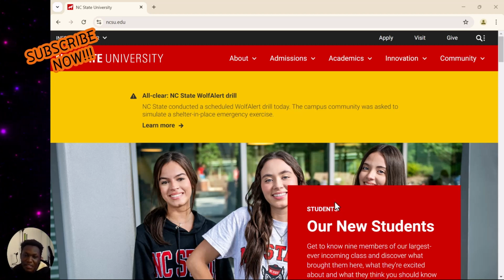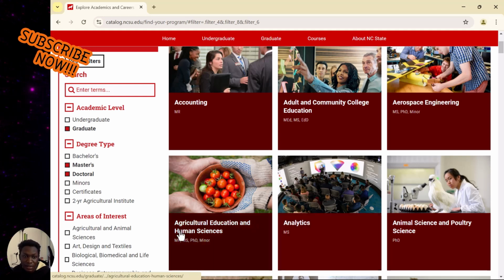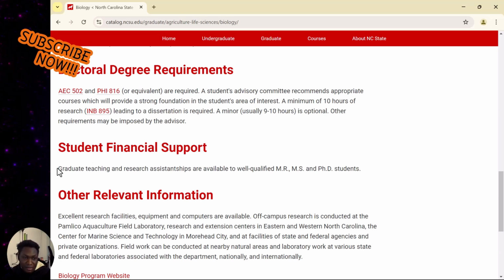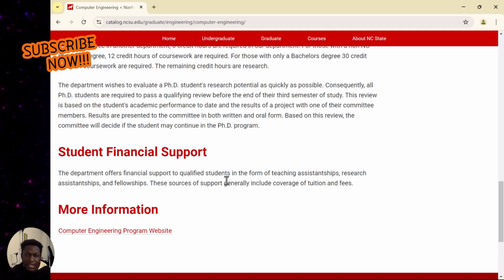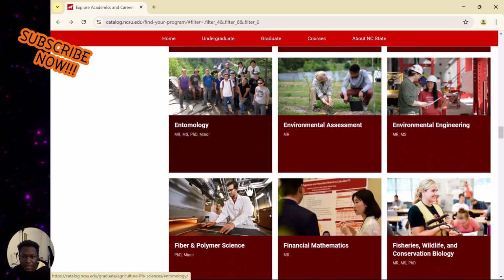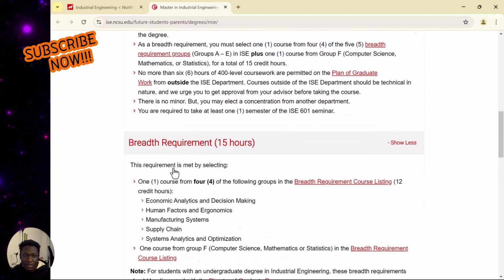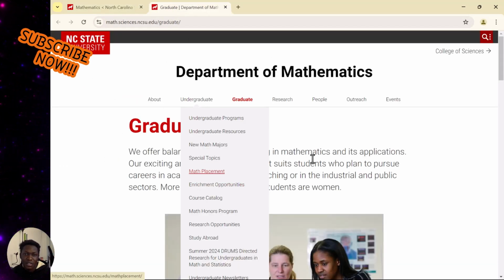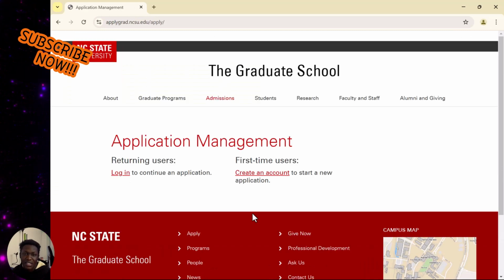How to Secure a Fully Funded Scholarship & Graduate Assistantship at North Carolina State University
In this video, I’ll guide you through the process of securing a fully funded scholarship in the form of a Graduate Assistantship at North Carolina State University. Whether you’re an international student or a local applicant, this step-by-step guide will help you navigate the application process and improve your chances of getting selected.

If you’re looking for a way to fund your graduate studies and gain valuable experience through an assistantship at NC State, this video is for you!

Don't let financial constraints hold you back from achieving your academic dreams. Watch now and take the first step towards a brighter future!